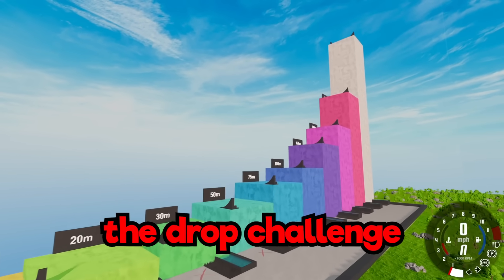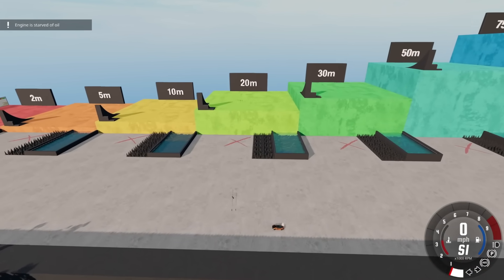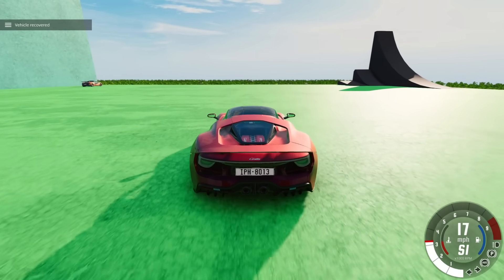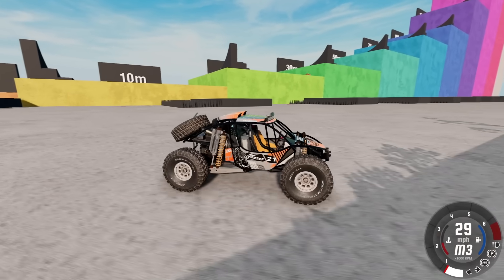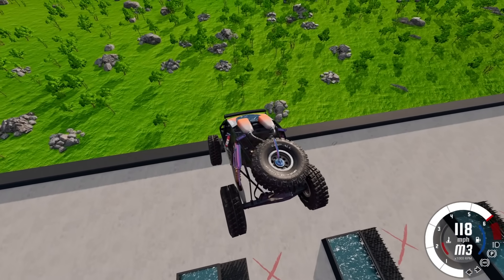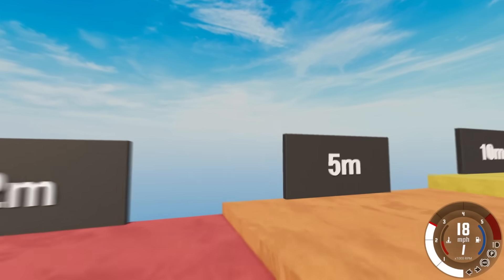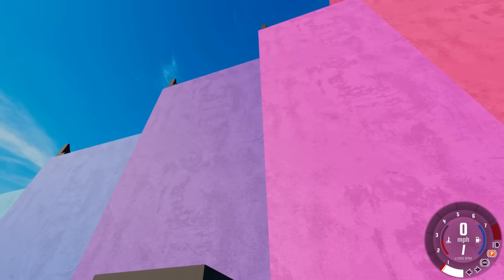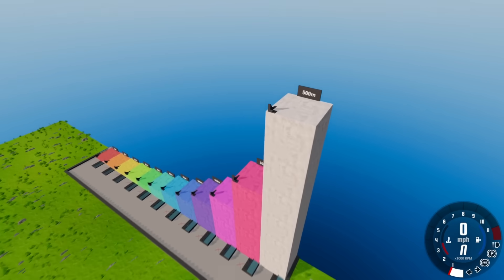Testing EXPENSIVE Cars vs Massive Drops in BeamNG Drive Mods!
Dropping EXPENSIVE Cars To See If They Survive in BeamNG Drive Mods!  (BeamNG Drive Mods) Today in BeamNG Camodo Gaming is back with car testing but it's with cheap and expensive cars being dropped in BeamnG Drive Mods.